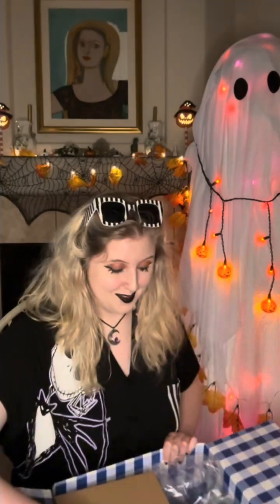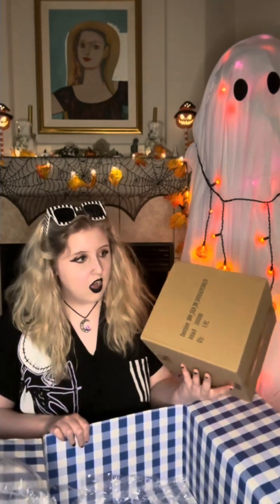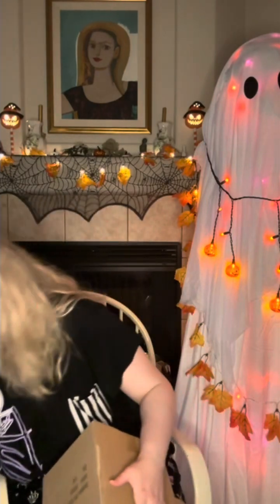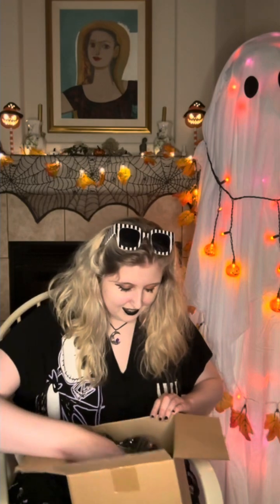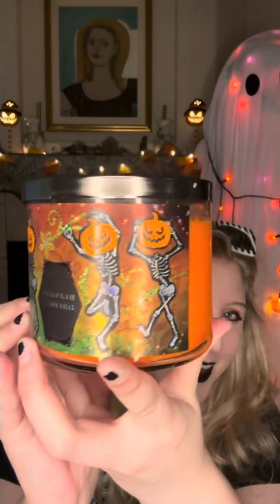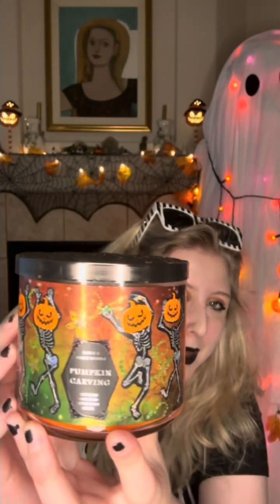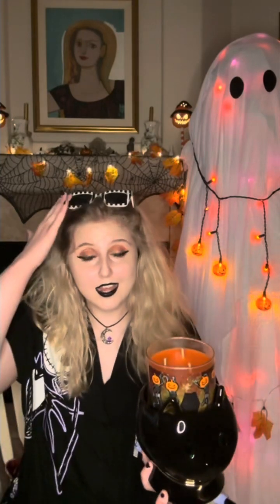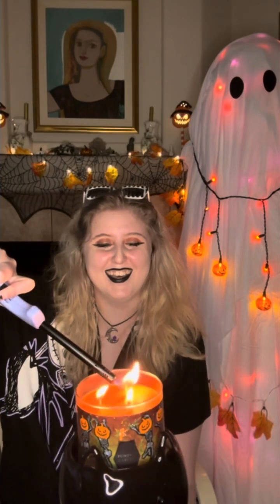Bath and Body Works Halloween Haul 2024 Part 1